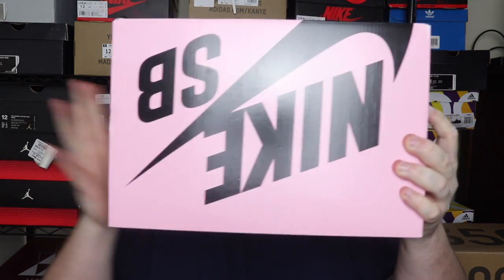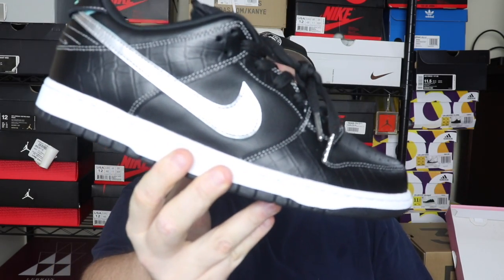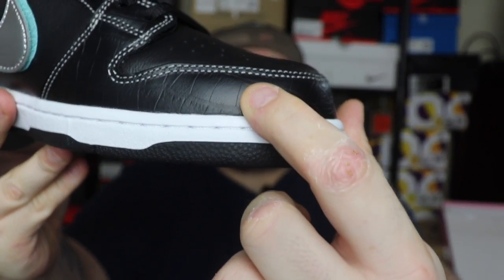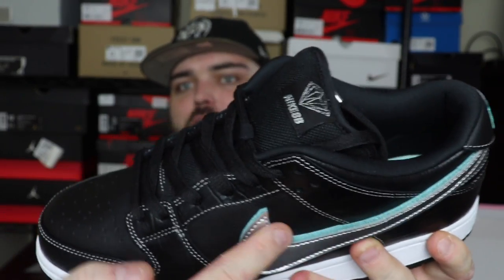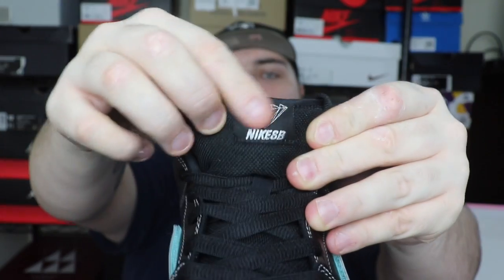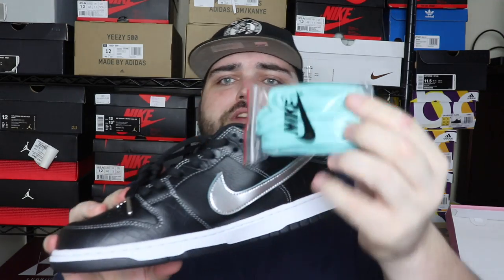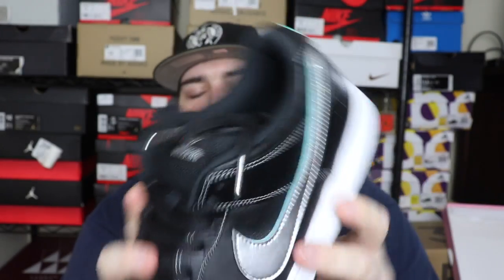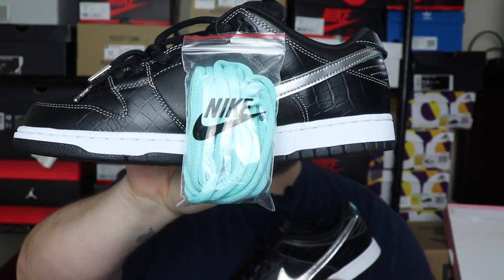DIAMOND SB DUNKS!!! UNBELIEVABALE QUALITY. BEST DUNK COLLAB OF THE YEAR!!